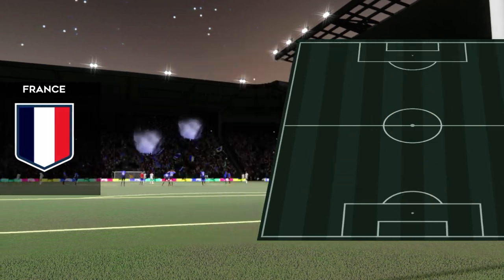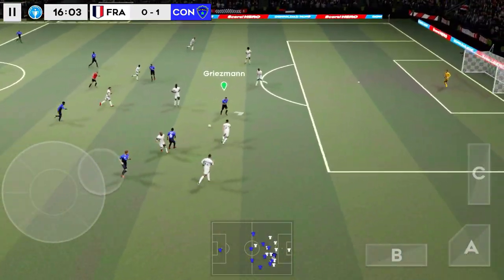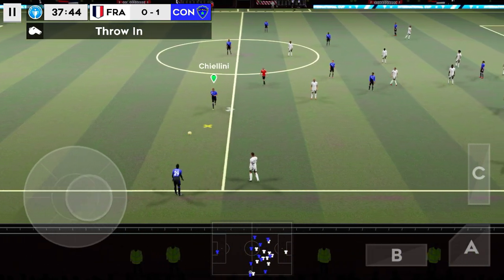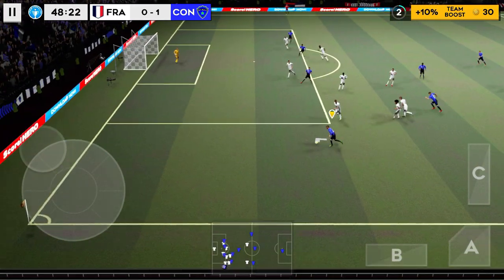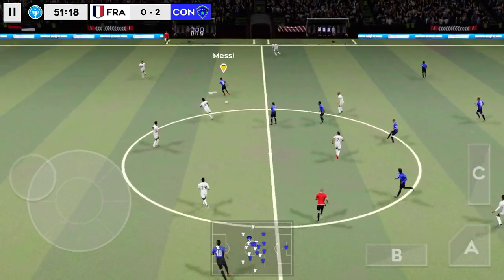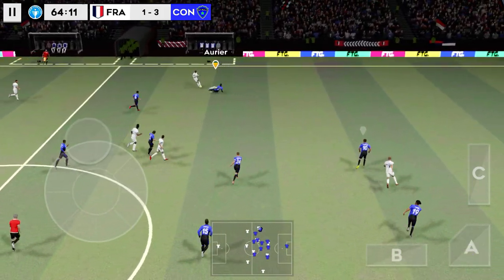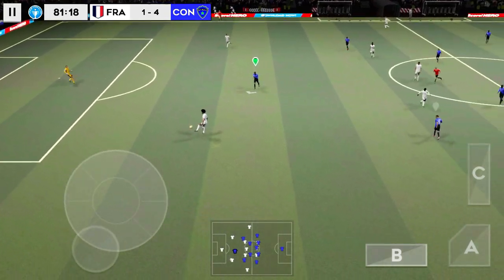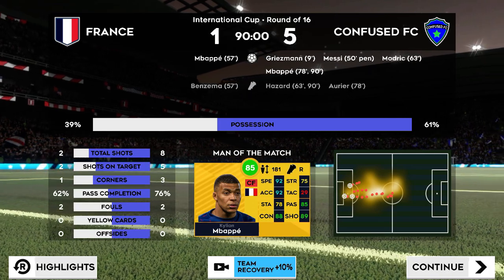France 🇫🇷 vs Confused Gameplay || Dream League Soccer Gameplay || DLS22